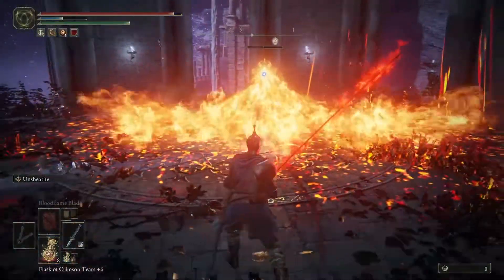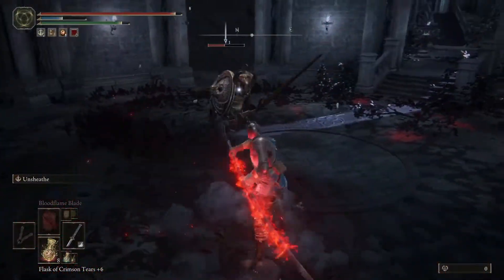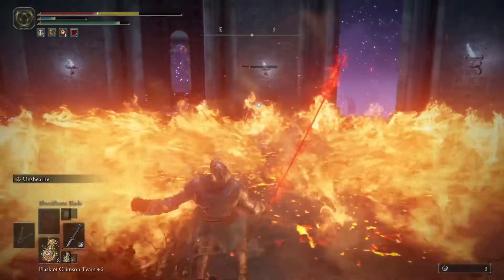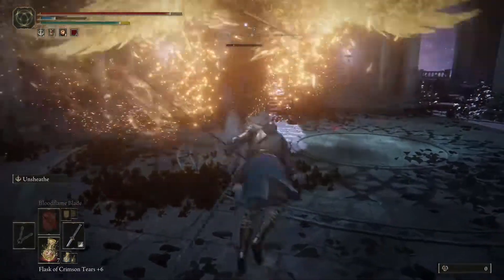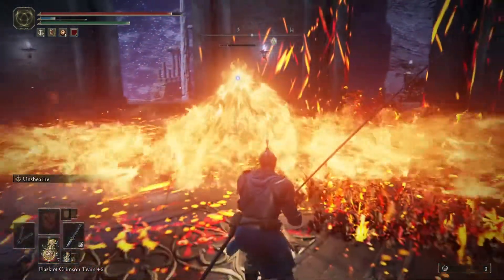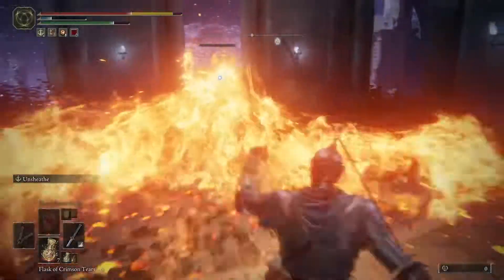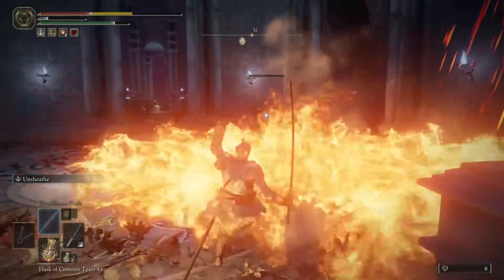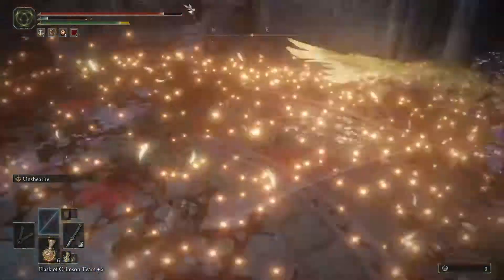How To Beat The CRUCIBLE Knight in Nokron Eternal City!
Tips for beating the crucible knight in Nokron Eternal City without cheesing him. Beating him with melee combat. There is a way to make him fall of the ledge too if you're finding it too difficult.